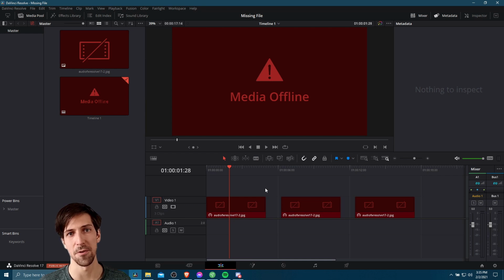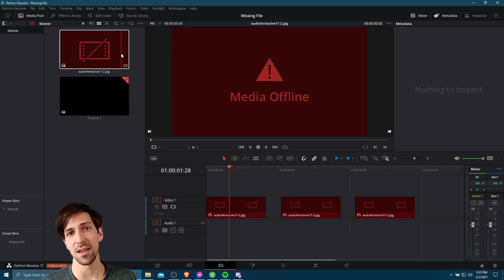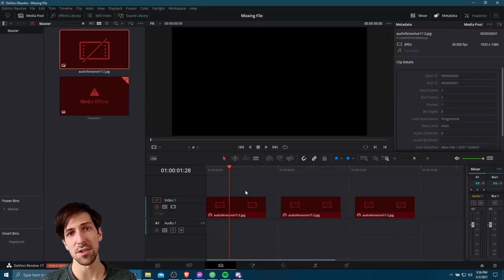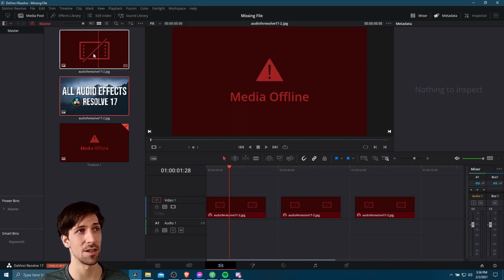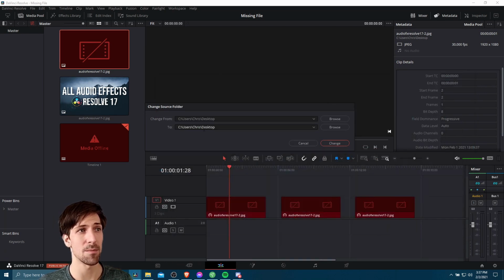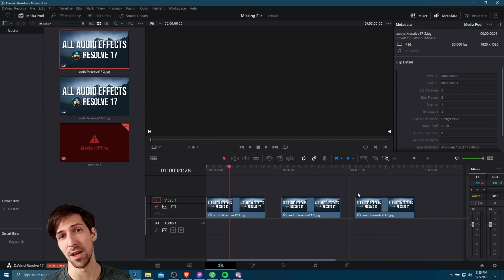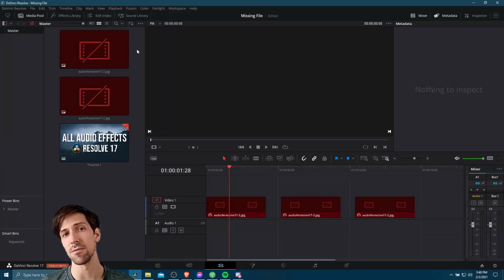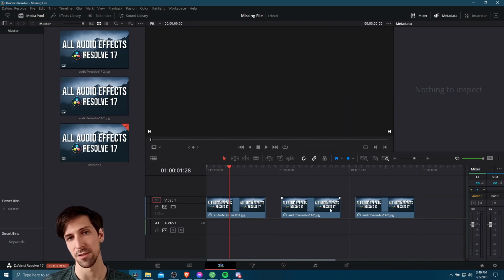How to Fix Media Offline Error (Missing Files) in DaVinci Resolve 17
Media Offline is when your files went missing on your computer and DaVinci Resolve can't find them. In this video, I'll show how to show resolve that they still exist and restore the clips to the media pool and the timeline.